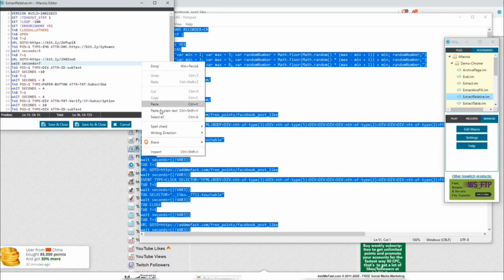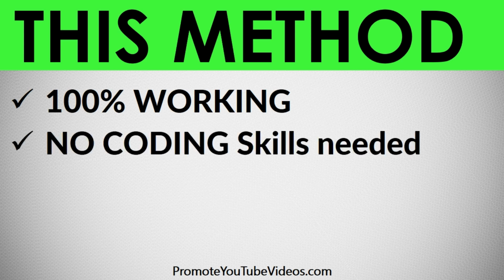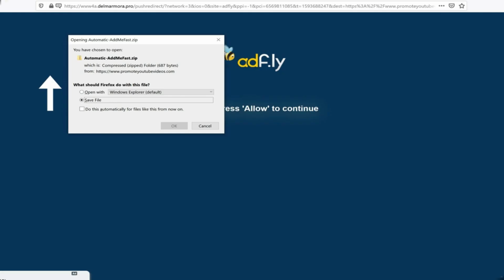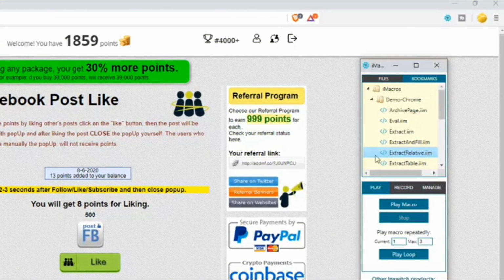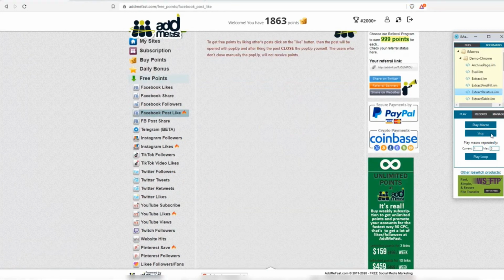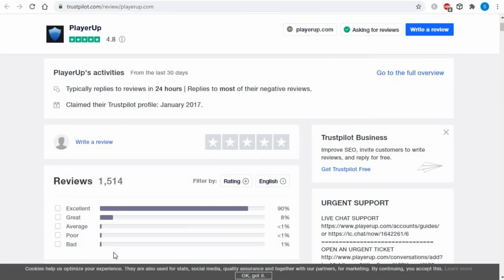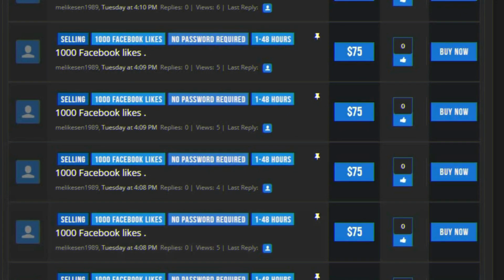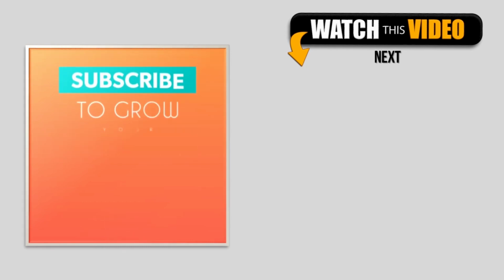How to EARN MONEY with Facebook likes (Auto like bot Facebook)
100% working, NO coding Skills needed. Can be used WORLDWIDE to earn money with Facebook likes. Link blog detailed post and downloads ➡️

All you have to do is run this script which will automatically like facebook posts, for which you get points. It is an auto like bot facebook. Yes, it actually works! See proof in the video. Then you can convert the collected points to money and withdraw money directly as a wire transfer or you can use paypal.

You can even make money using facebook $100+ a day or more depending on the amount of time you invest.
This is a great way on how to make money through Facebook. So give this method a try.